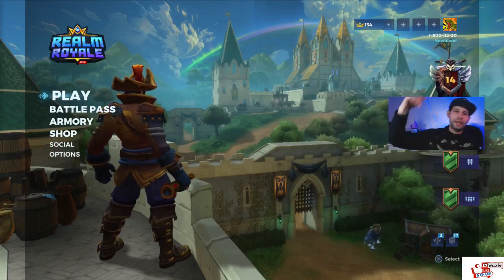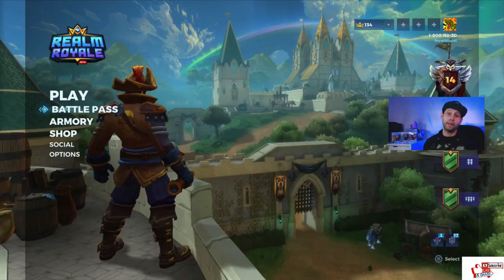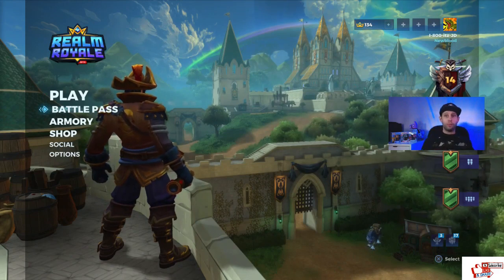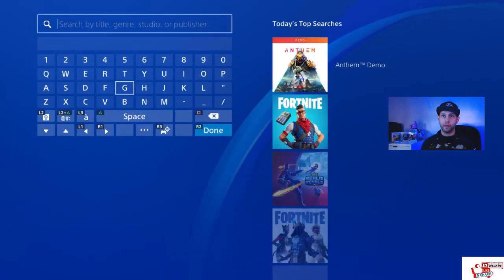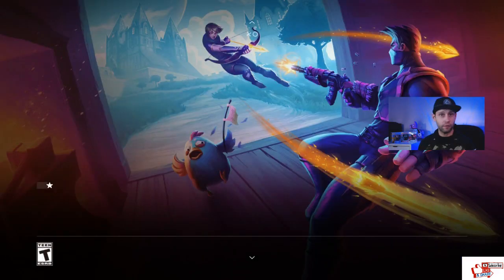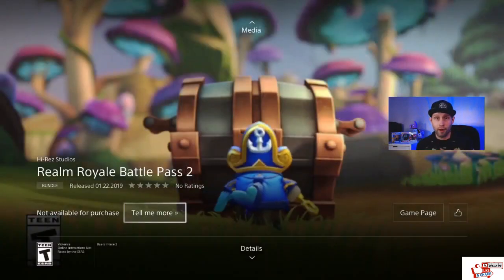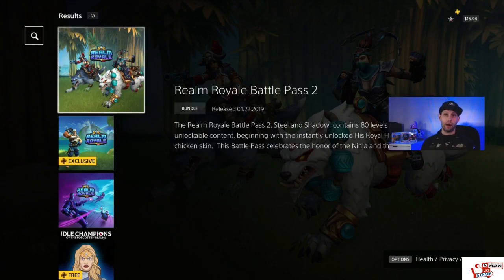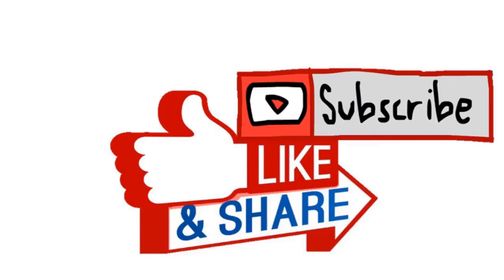HOW TO GET REALM ROYALE AND SEASON2 BATTLE PASS FOR FREE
*HOW TO GET REALM ROYALE AND SEASON 2 Battle Pass FOR FREE!!
SUB IF YOUR NEW HELPS SO MUCH! WE DO THIS! FortNiteScout Profile TWITTER= Support the stream Build like ninja on ps4/Nick eh 30 use to play Uncharted with my boy/I killed Alex Rami Gaming/Buying skins for my 8 year old son/ SUB AND TURN ON THE BELL TO BE ENTERED IN 10,000V-BUCK GIVE AWAY SHARE THE STREAM WITH SOCIAL MEDIA IT HELPS OUT SO MUCH! FORTNITE V BUCKS GIVEAWAY=@ 500 THANK YOU ALL!!! (NINJA, IS THE GOAT. DRLUPO, IS HIS BROTHER. TFUE IS #1 , AND JD-PLAYS GAMING IS FORTNITE!!!)